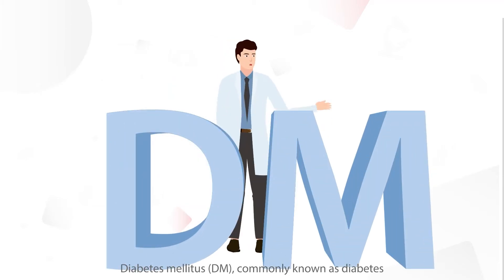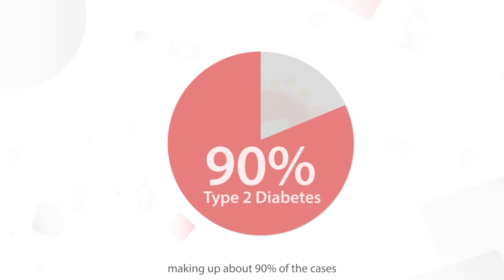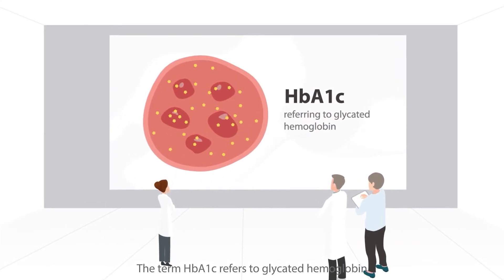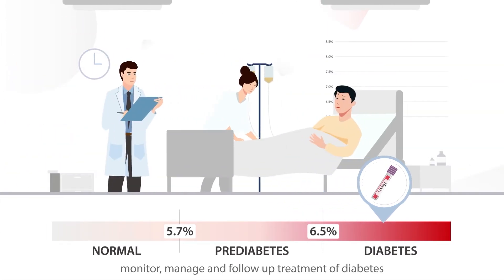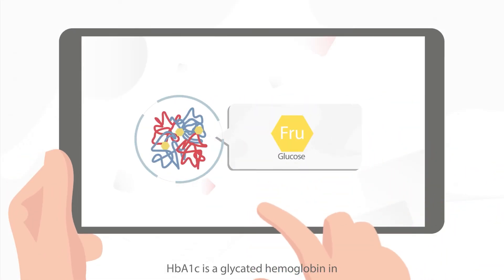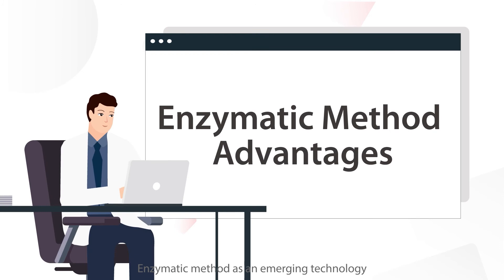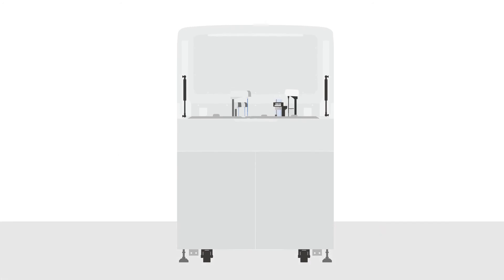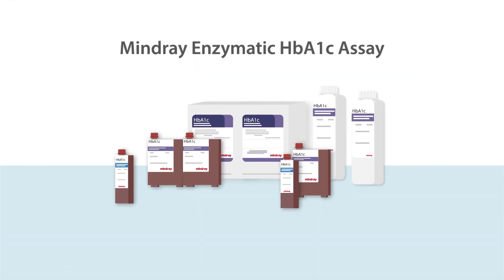HbA1c: The Core Marker of Diabetes Mellitus Management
HbA1c test can be used to identify prediabetes, diagnose diabetes and manage the treatment of diabetes. Mindray’s enzymatic HbA1c assay can provide accurate and reliable results; and its on-board hemolysis function can help simplify the laboratory HbA1c testing workflow and reduce biohazardous risks or any errors by manual operation.